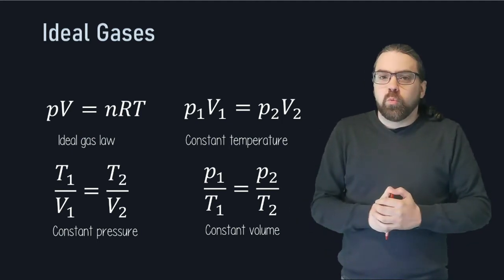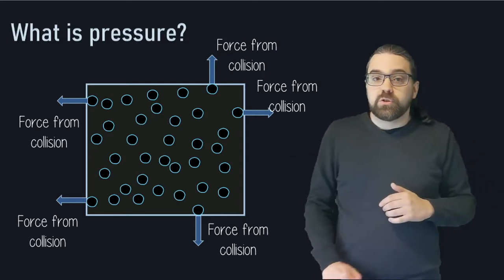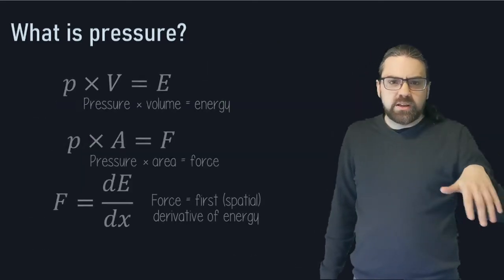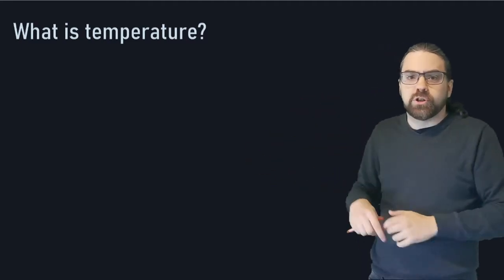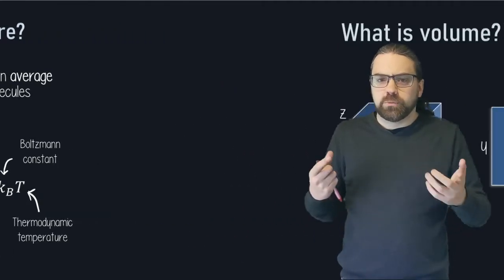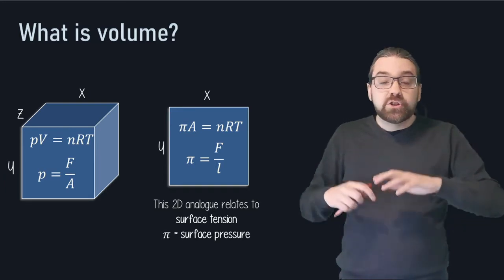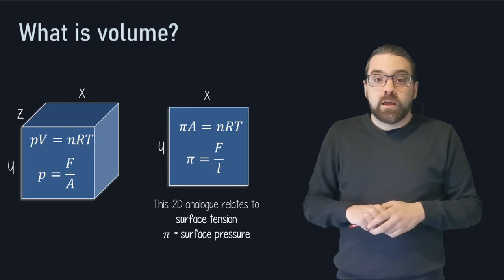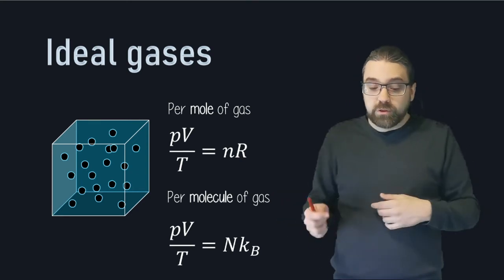The ideal gas law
This video and the notes below cover details about the ideal gas law, and the variables that make it up.

Gas laws

The ideal gas law is:

pV=nRT

Where the variables are:

symboldescriptionppressureVvolumenmolesRthe universal gas constantTtemperature